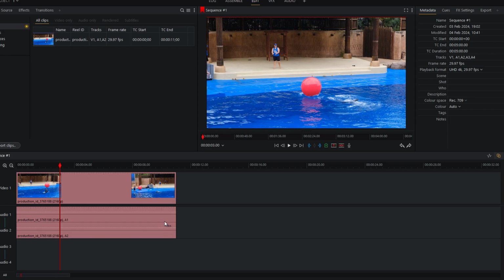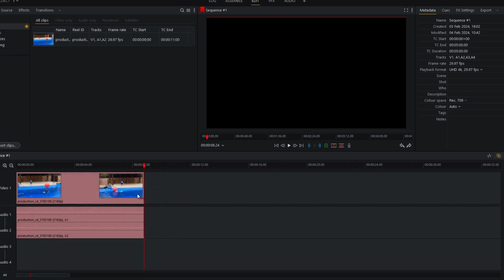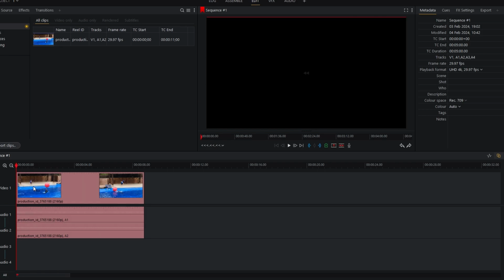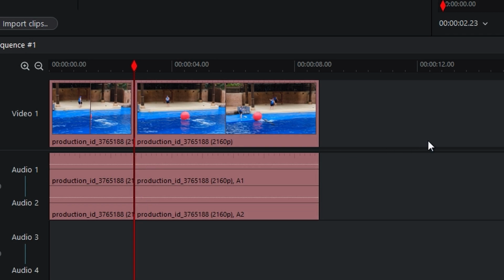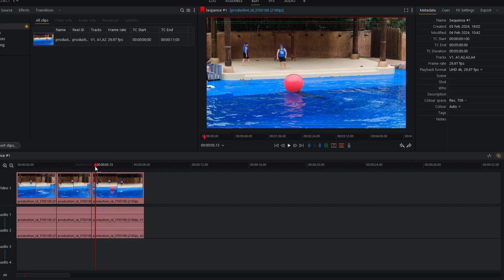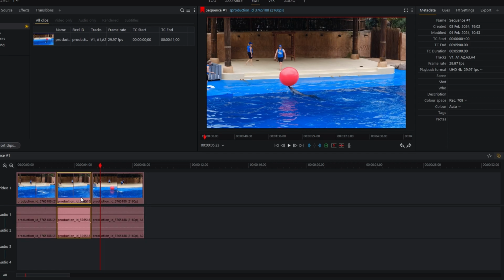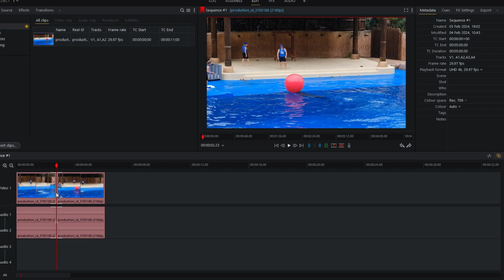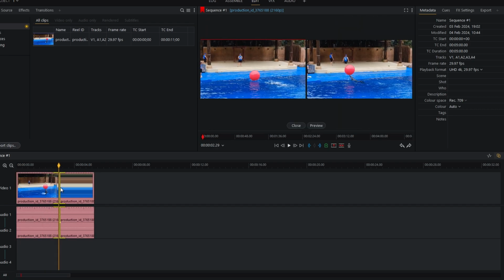How to Cut & Trim Videos in Lightworks (2024)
MAY INCLUDE
1. Lightworks Video Cutting Tutorial
2. Trim Video in Lightworks Guide
3. Cutting and Editing Videos in Lightworks
4. How to Cut Clips in Lightworks
5. Lightworks Video Trimming Steps
6. Editing and Trimming Videos in Lightworks
7. Lightworks Cut and Trim Tutorial
8. How to Shorten Videos in Lightworks
9. Lightworks Video Editing Basics
10. Trim and Crop Video in Lightworks